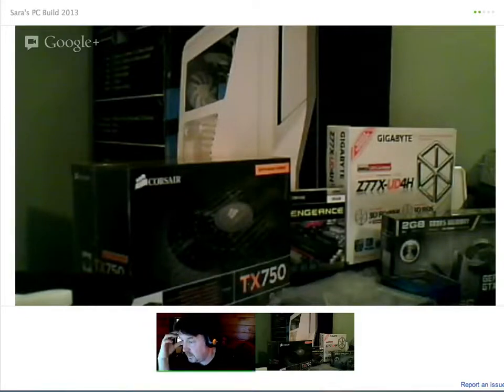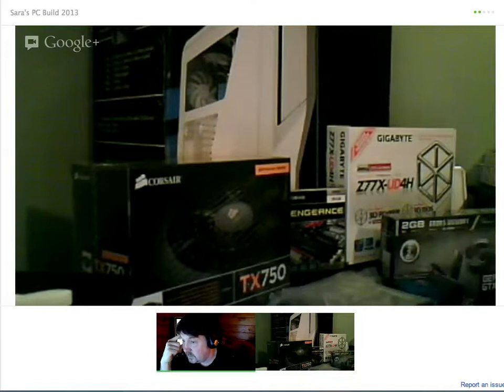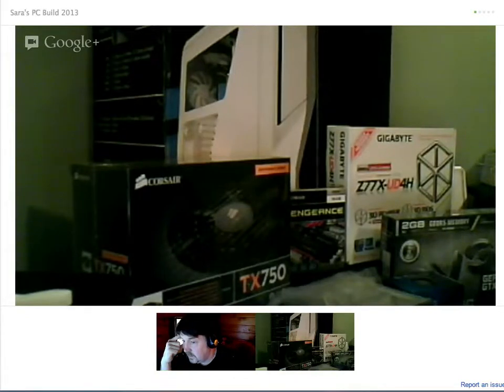p1 - Sara's PC 2013 Build Components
Sara based her build on my final PC Build the main difference is Sara's using NZXT Phantom 420 (White) PC Case.

This video is a part of a video journal which can be found at:

Sara's key Build Components are:

- Corsair TX 750W PSU

- NZXT Phantom 410 (White)

- Gigabyte Motherboard - GA-Z77X-UD4H

- CPU Processor: Intel Core i5-3750k

- Corsair Vengeance Ram - 8 GB X 4 (32 GB Total and maximum for this motherboard)

- SanDisk Solid State Drive (main boot) - 240 GB

- Seagate 3TB internal drive